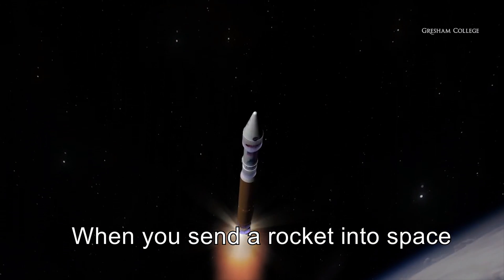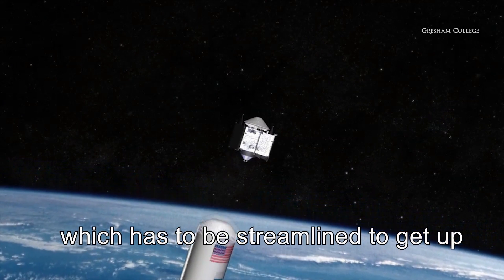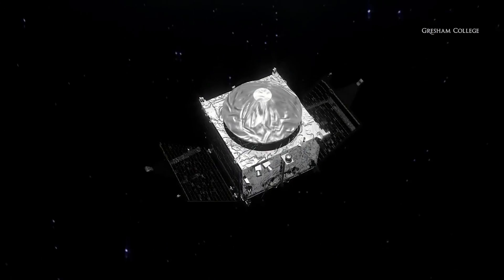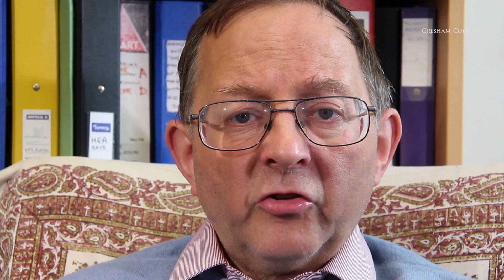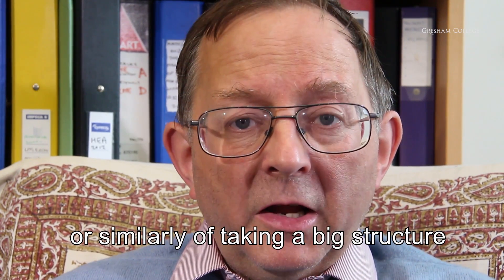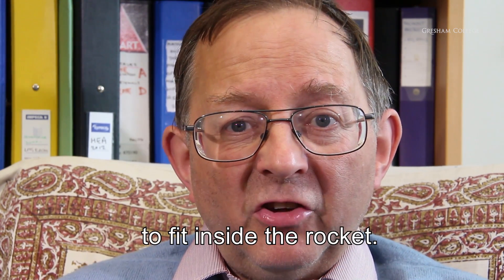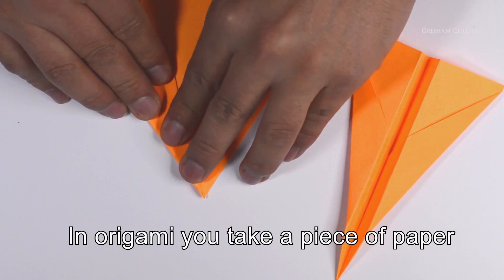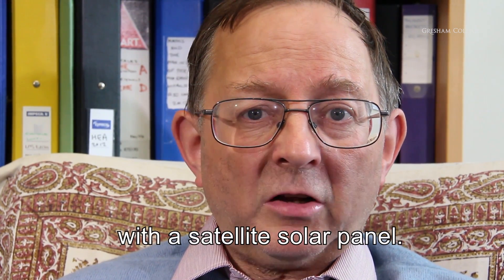TRAILER: Maths Goes Into Space - Chris Budd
Space science is one of HM Government’s ‘eight great technologies’. In this lecture I will explain the mathematics behind satellites, showing how they are controlled, how they are sent to distant planets and how they transmit and receive data over vast distances.

I will also explain how GPS systems work and show how General Relativity plays a vital role in making GPS systems so accurate. I will finish by showing a link between space science and Origami.

Tuesday 14th November, 1PM, Museum of London